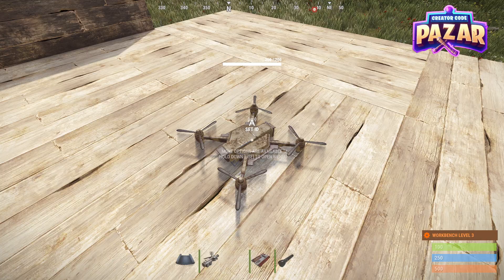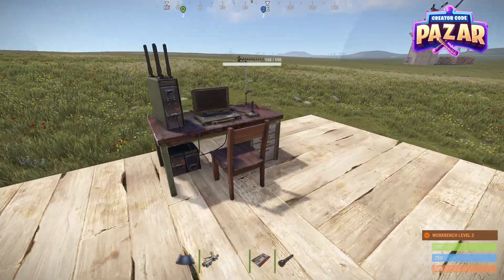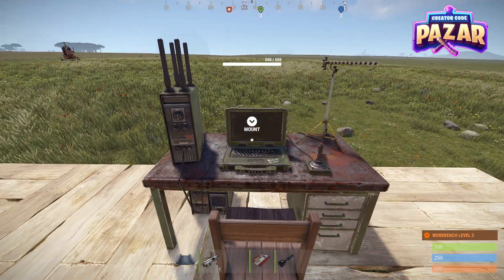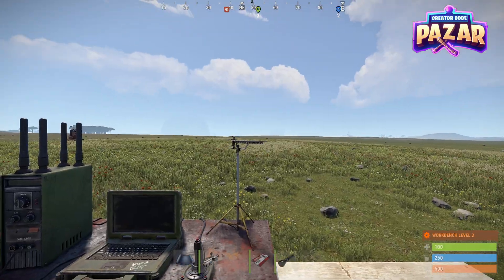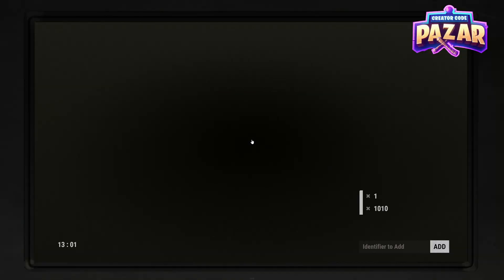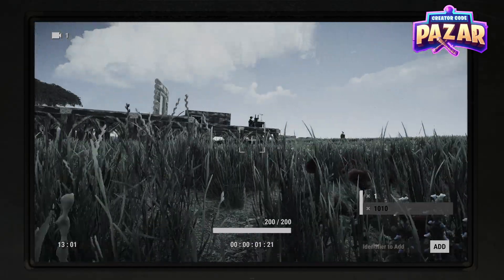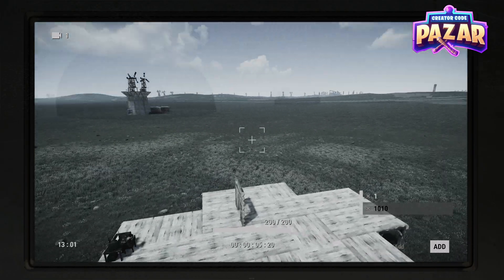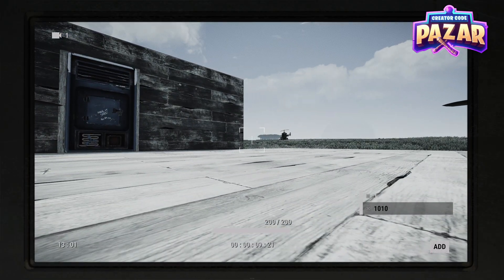How to Use Drones in Rust Quick Guide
In this video I will show you  How to Use Drones in Rust Quick Guide